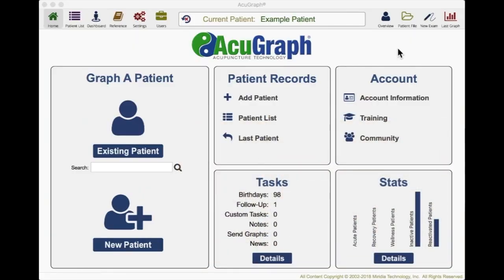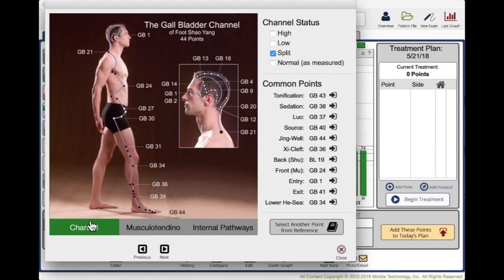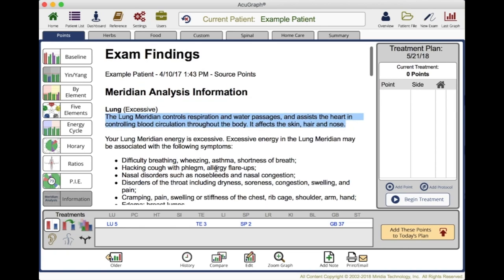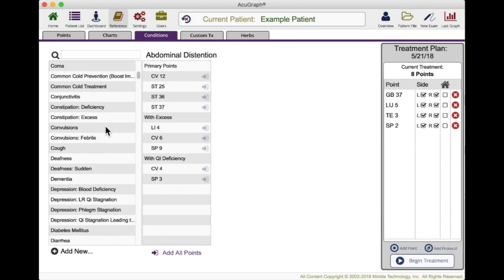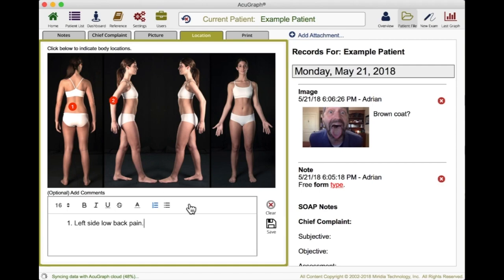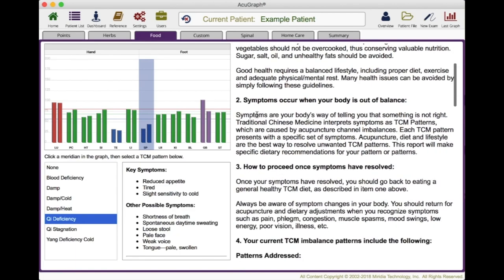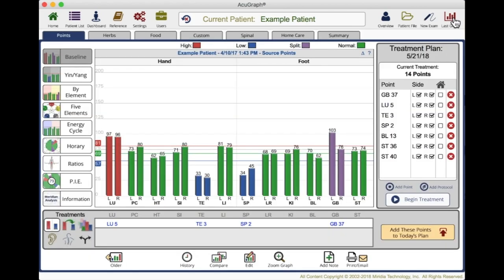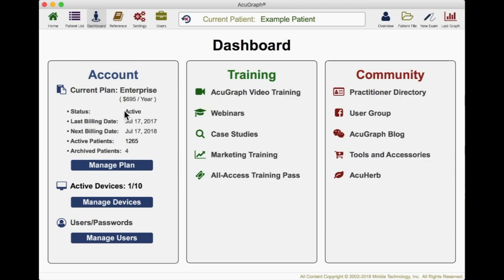COMPLETE AcuGraph Software Demo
In this video, watch a COMPLETE AcuGraph Software Demo. Watch the process of using AcuGraph's meridian testing from start to finish--from the initial ESR testing and consequent graph, to the acupuncture point recommendations and acupuncture practice management functions of the AcuGraph system.

AcuGraph is an invention by Dr. Adrian Larsen that computerizes the process of Ryoduraku using Japanese-style graphing methods that show the balances and imbalances in acupuncture meridians.

This acupuncture diagnostic system helps practitioners by providing insight into the patient's Meridian Energetics - and it helps patients by helping them SEE the CHI--bringing abstract concepts and terminology to life before their eyes. It helps them trust in the medicine you use, because they can physically see their improvement overtime as you treat them.